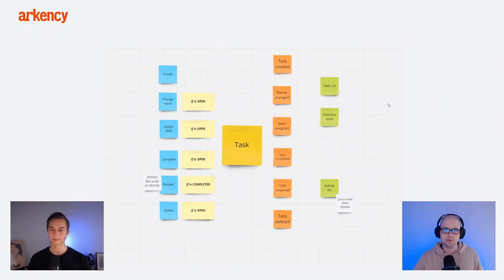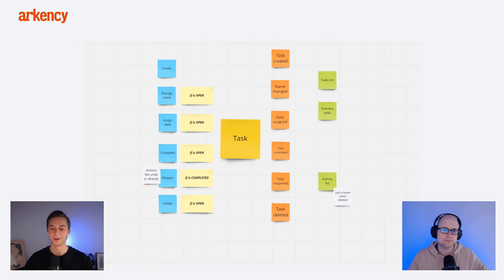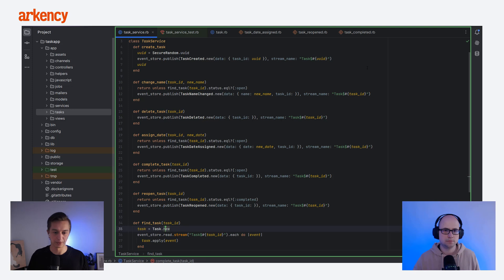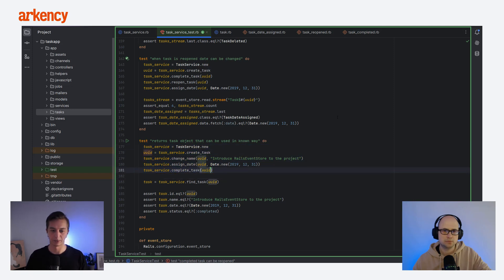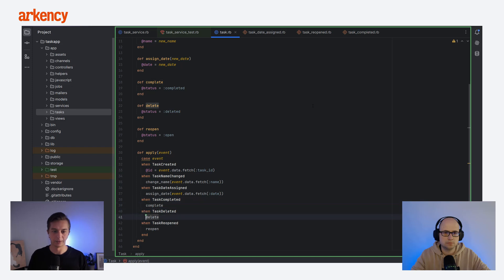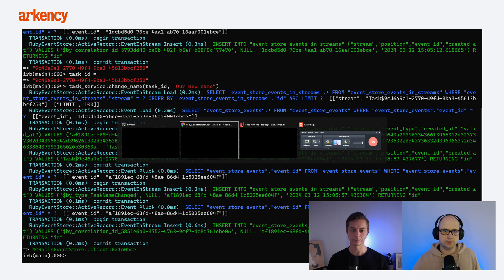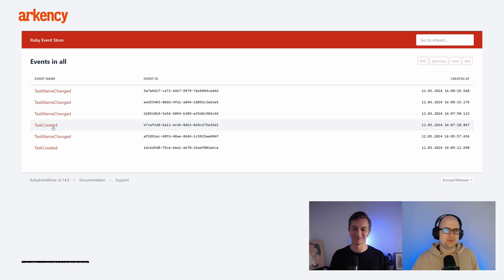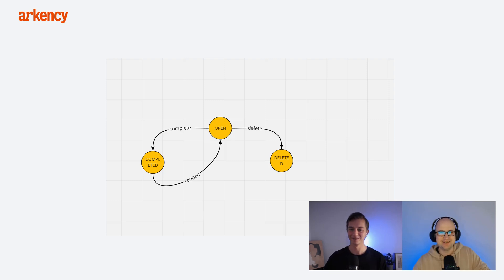From Diagram to Code: Breaking Down Event Sourcing With A Simple Model Using RailsEventStore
In this video, we explore the concepts of publishing and consuming events using a simple model. We start with a simple diagram that will serve as the basis for our discussion.
The diagram uses EventStorming notation, but if you're not familiar with it, it doesn't matter. We'll explain the model before diving into the code.

To save your time, we've prepared most of the code so you won't get bored watching us type and make typos. You're welcome!

However, if you'd like to see the process of creating such code from scratch, we can make such an episode.

The code will be explained in the IDE. We also run the tests to prove that it works as intended and to actually show you what lies in the event store.

Finally, we'll show you how to explore the events you publish in the browser provided by RailsEventStore.

We also explain why the default model is not the best.